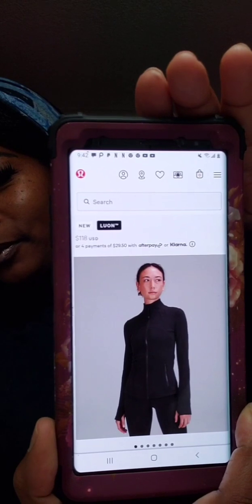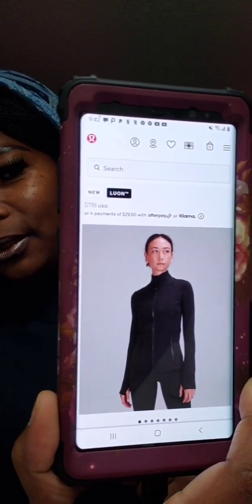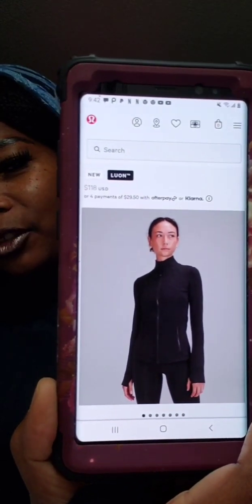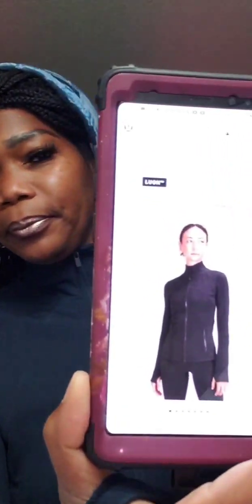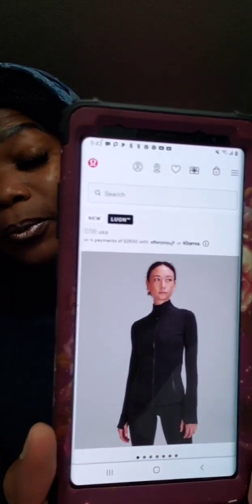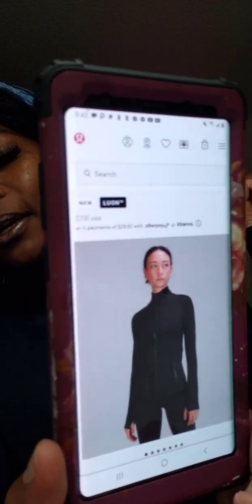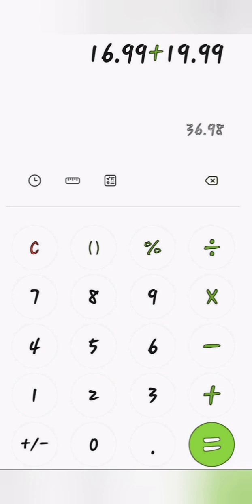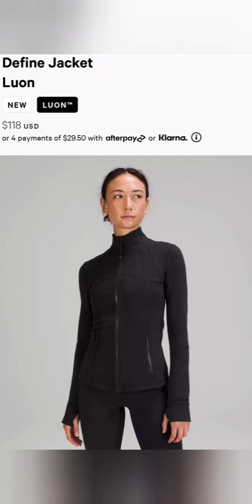LULULEMON DEFINE LUON BBL DUPE 📢🙀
Hi Royalties 👑

I must say this Lululemon dupe 🔥🔥🔥
If you can afford the real deal then go for it.

 I absolutely love this dupe and please  let me not forget to compliment the comfort OMG!! I'm talking about
All Day Comfort 🥰

Definitely A Must Have.

T.J. Max
Brand: Jockey
Top $19.99
Bottom $16.99

Until Next Time Toodaloo 😘